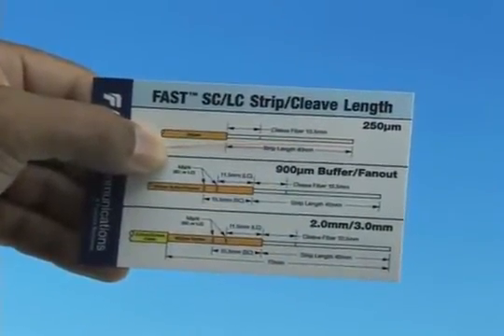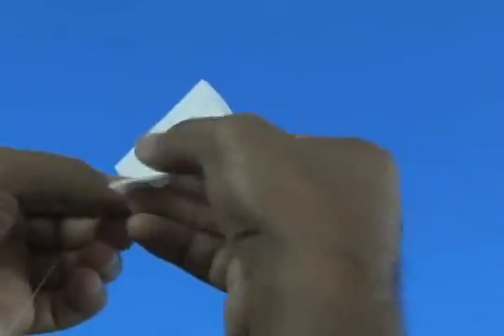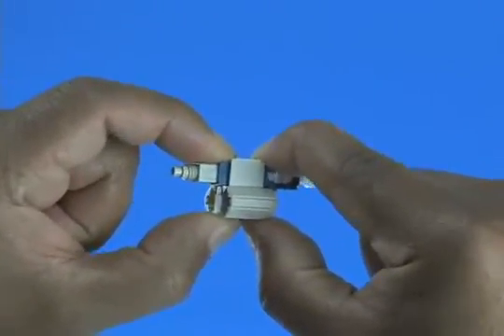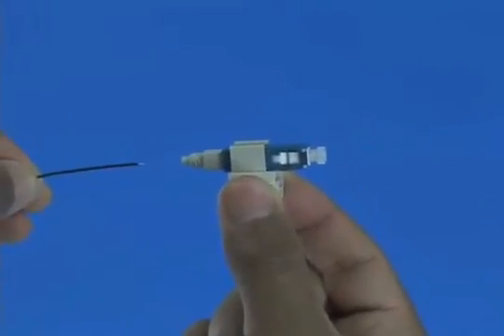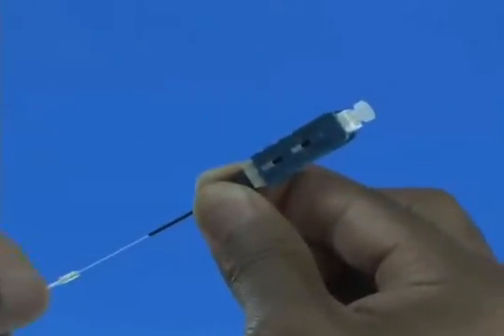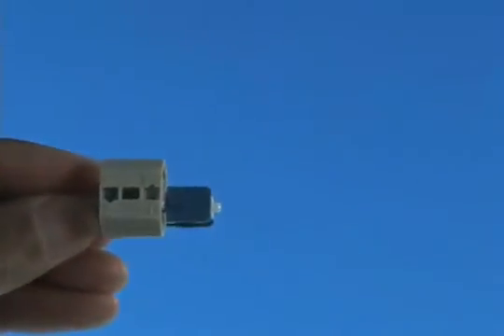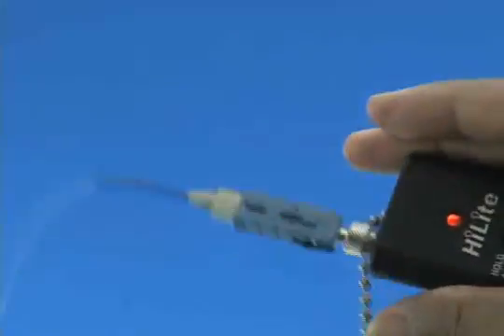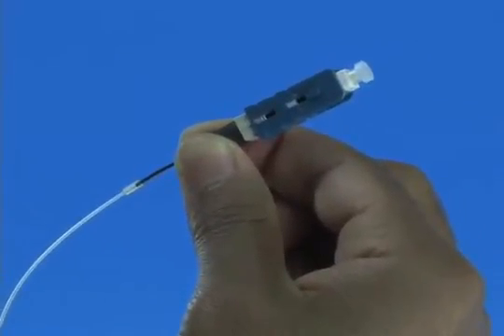How To Install AFL FAST SC Fiber Connector 250um Fiber.flv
Video instructions on How To Terminate and Install AFL FAST SC fiber optic connectors on 250um fiber optic cable.